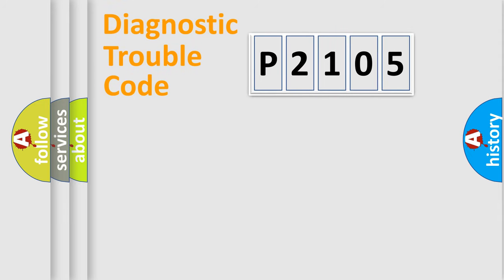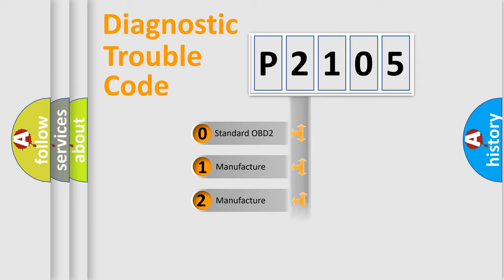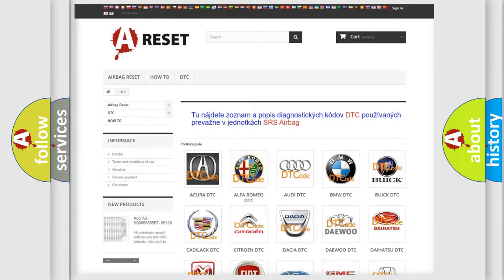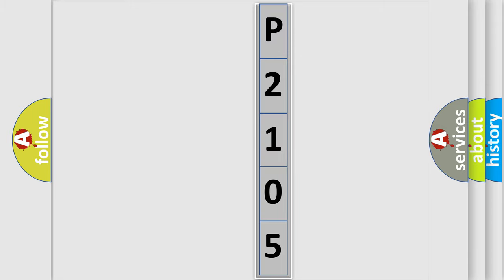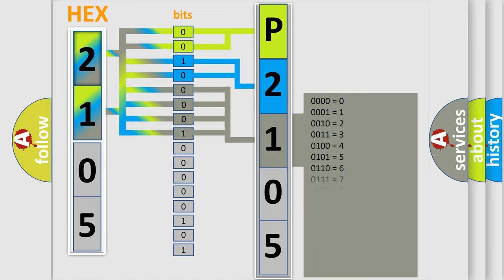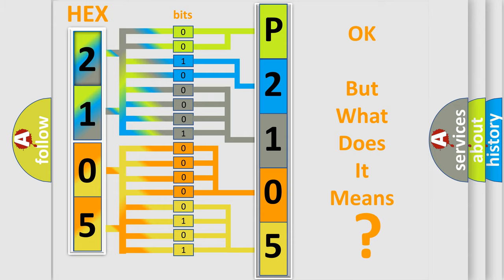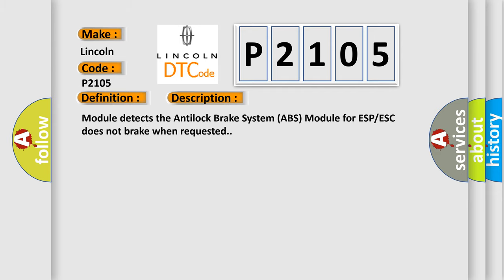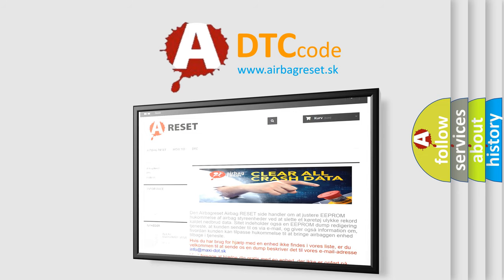DTC Lincoln P2105 Short Explanation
Contents:
0:21 Basic DTC analysis according to OBD2 protocol standard.
1:48 Insight into programming
2:58 A diagnostically understandable description of the Diagnostic Trouble Code
3:05 Basic error definition

Make:
Lincoln
Code:
P2105
Definition:
ESP Did Not Respond To Deceleration Request
Description:
Module detects the Antilock Brake System (ABS) Module for ESP or ESC does not brake when requested.
Cause:
ANTILOCK BRAKE SYSTEM (ABS) ESP or ESC DTCS PRESENTCAN MESSAGE CONFLICTVEHICLE IMPROPERLY CONFIGURED